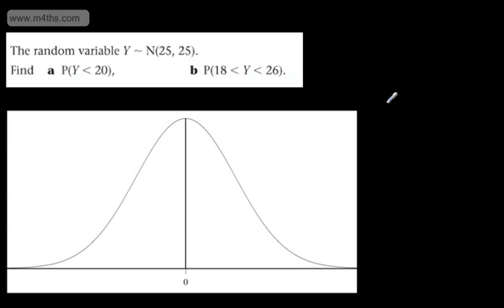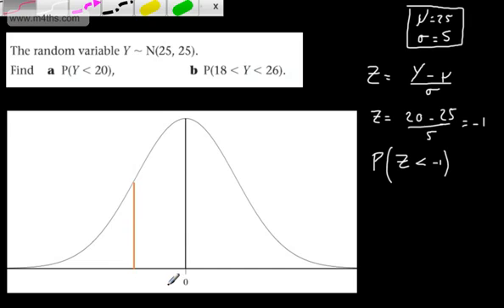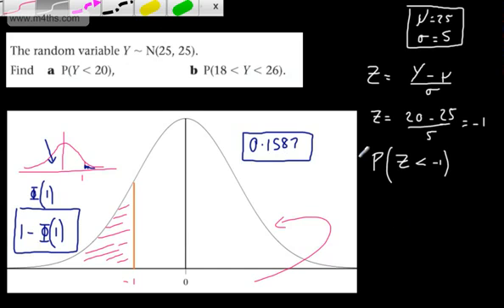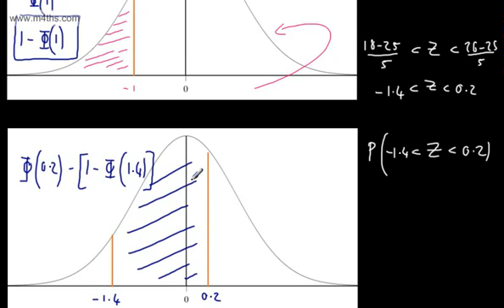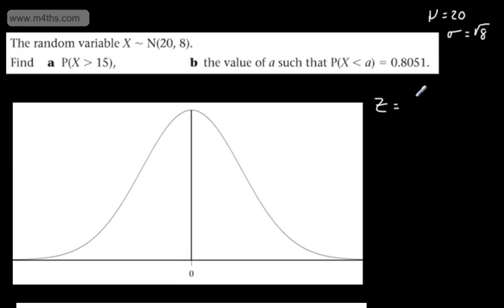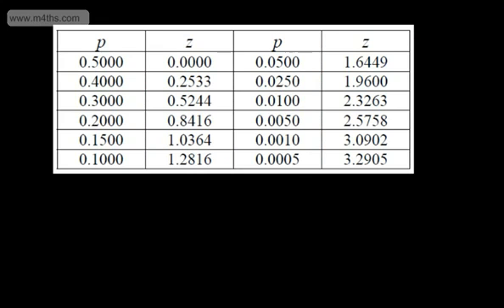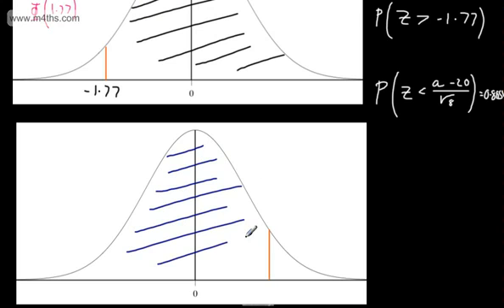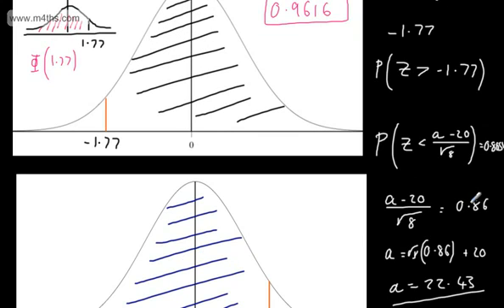Statistics 1 - (S1) - Standard Normal (11) - Harder basic transformations